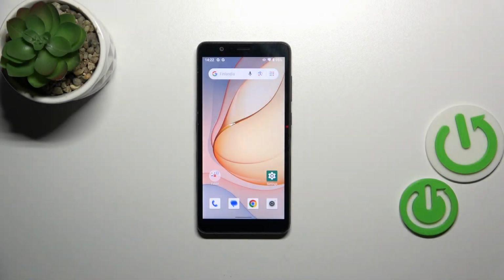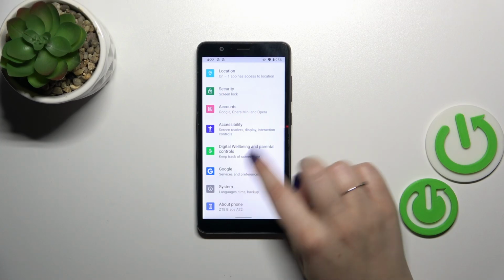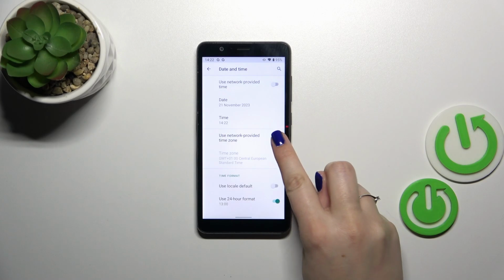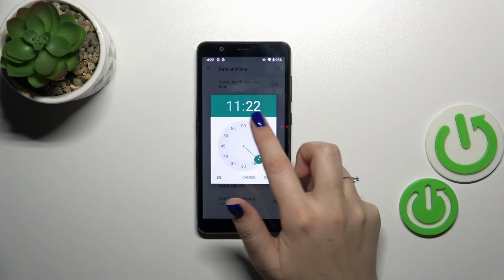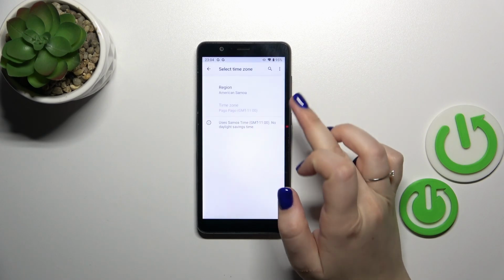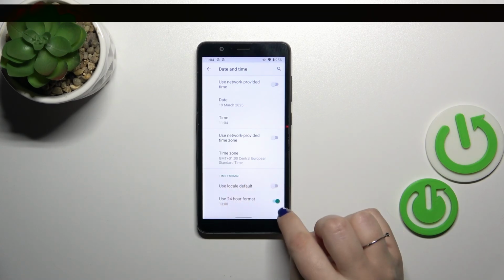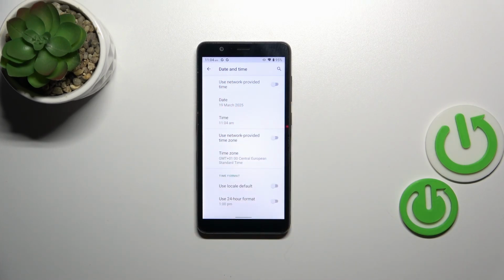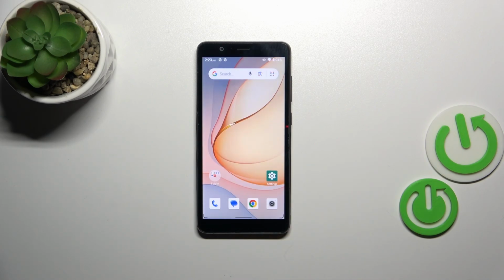How to Change Date & Time on ZTE Blade A32?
Take control of time on your ZTE Blade A32! ⌚📱 In our latest tutorial, we'll guide you through the easy steps to change the date and time settings. Stay in sync with precision and ensure your device reflects the right time always. Join us on this journey of customization as we empower your ZTE Blade A32 experience!

How to Set Up Date on ZTE Blade A32?
How to Manage Date & Time on ZTE Blade A32?